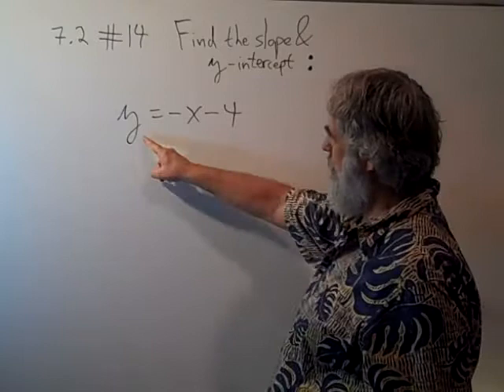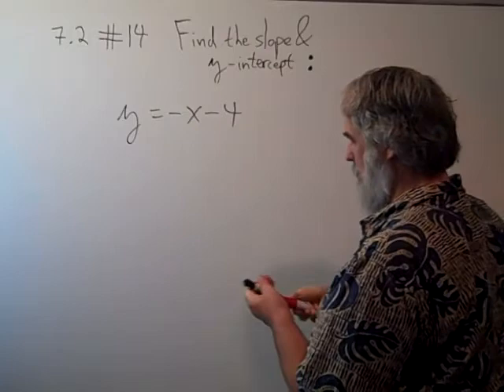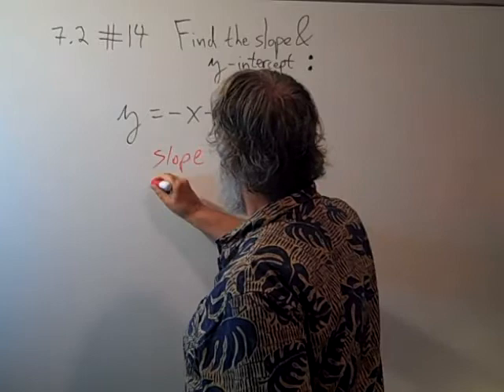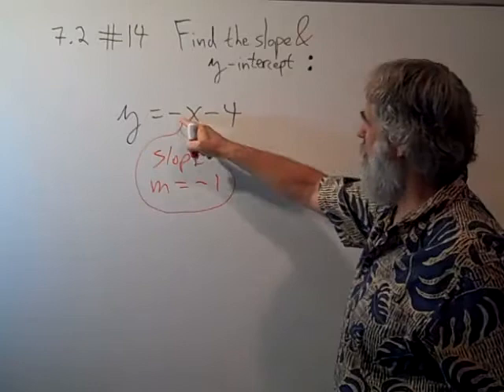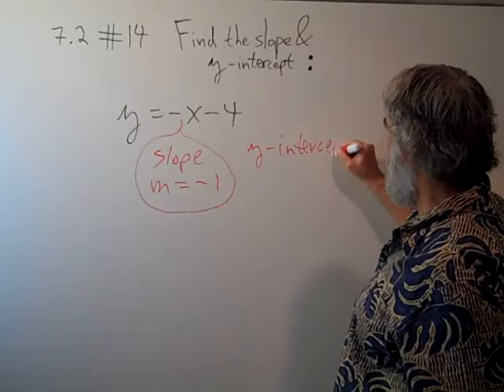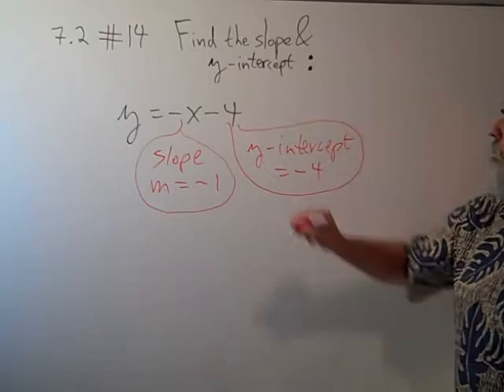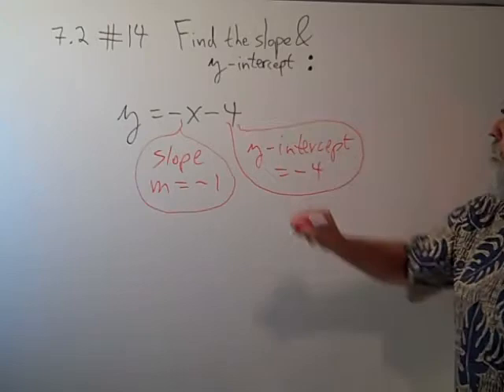BA 7.2 14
Professor Rafael Espericueta solving chapter 7 section 2 problem # 14 from his Content on Demand course, Beginning Algebra, 2nd edition.